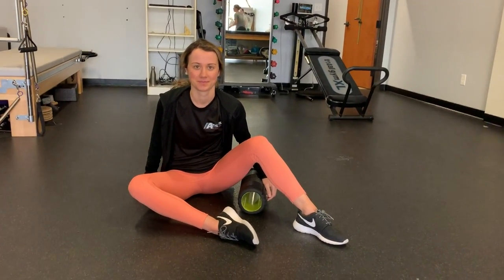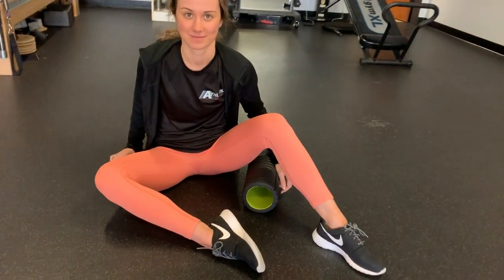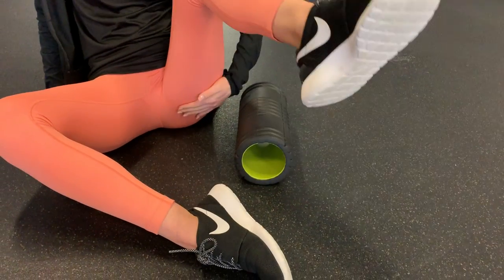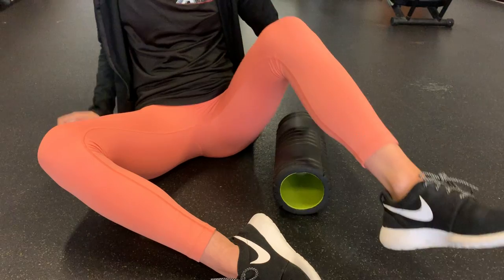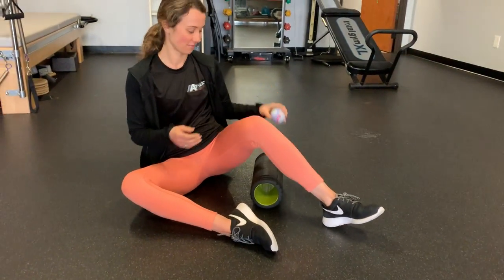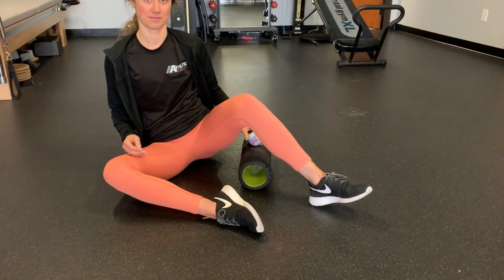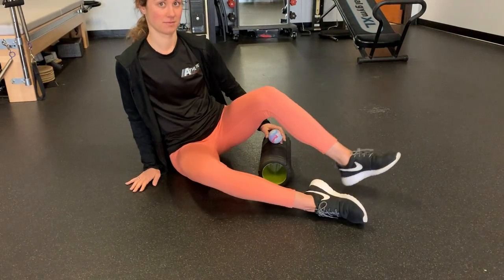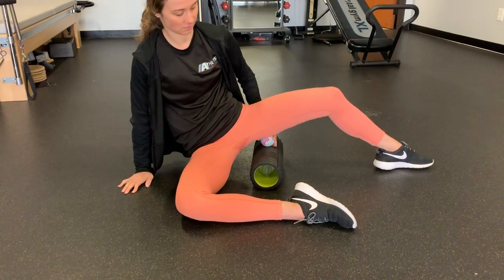Rolling the Inner Thigh and Hamstring Muscles